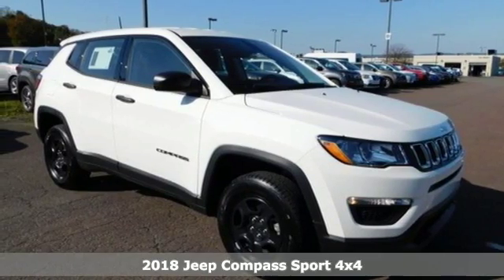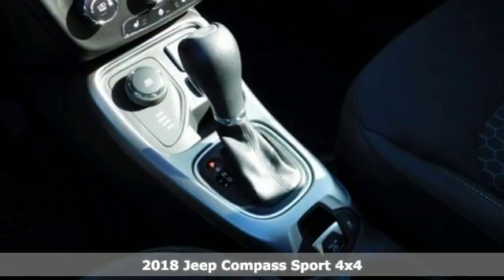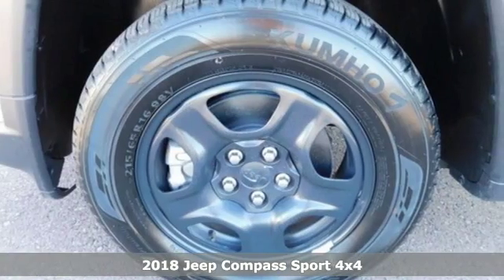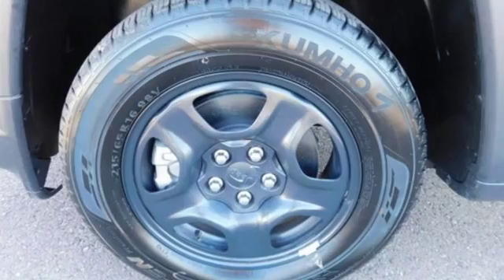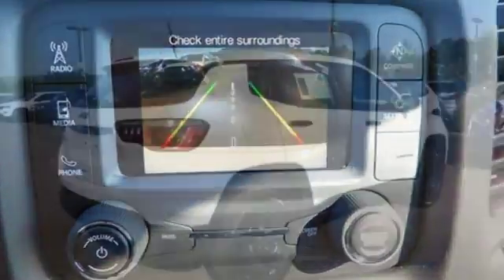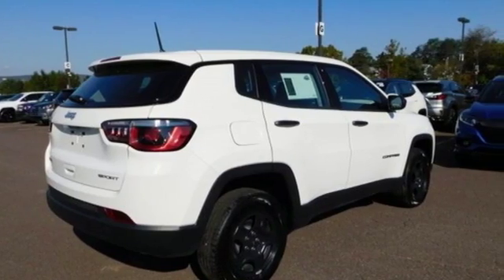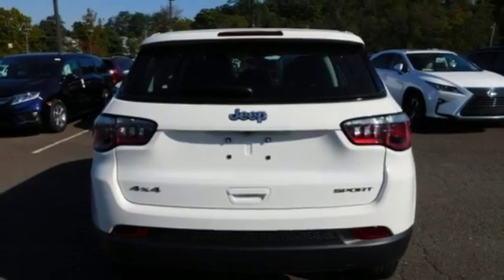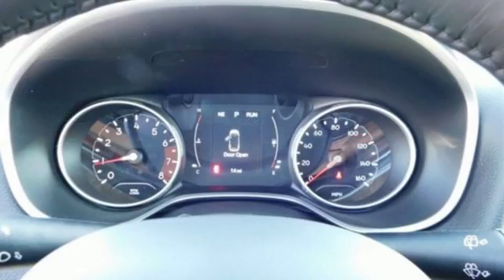2018 Jeep Compass Wilkes-Barre PA Scranton, PA J10396 - SOLD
Year: 2018
Make: Jeep
Model: Compass
Trim: Sport
Engine: 2.4L I4
Transmission: 9-Speed Automatic
Color: White
Interior: Black
Stock #: J10396
VIN: 3C4NJDAB5JT482768
Cold Weather Group (Heated Steering Wheel, Leather Wrapped Steering Wheel, and Reversible Carpet/Vinyl Cargo Mat), Quick Order Package 27A, 4WD, 3.833 Axle Ratio, 4-Wheel Disc Brakes, 6 Speakers, ABS brakes, Air Conditioning, AM/FM radio, Anti-whiplash front head restraints, Block heater, Brake assist, Bumpers: body-color, Cloth Low-Back Bucket Seats, Compass, Delay-off headlights, Driver door bin, Driver vanity mirror, Dual front impact airbags, Dual front side impact airbags, Electronic Stability Control, Four wheel independent suspension, Front anti-roll bar, Front Bucket Seats, Front Center Armrest w/Storage, Front reading lights, Heated door mirrors, Illuminated entry, Knee airbag, Low tire pressure warning, Manufacturer's Statement of Origin, Occupant sensing airbag, Outside temperature display, Overhead airbag, Overhead console, Panic alarm, Passenger door bin, Passenger vanity mirror, Power door mirrors, Power steering, Power windows, Radio: Uconnect 3 w/5" Display, Rear anti-roll bar, Rear seat center armrest, Rear window defroster, Rear window wiper, Remote keyless entry, Speed control, Split folding rear seat, Spoiler, Steering wheel mounted audio controls, Tachometer, Telescoping steering wheel, Tilt steering wheel, Traction control, Trip computer, Variably intermittent wipers, and Wheels: 16" x 6.5" Styled Black Steel. *Your additional costs are sales tax, tag and title fees for the state in which the vehicle will be registered, any dealer-installed options (if applicable) and a dealer processing fee ($299 Maryland; not required by law); ($141 Pennsylvania). Prices are subject to change, and prior sales are excluded from these offers. While every reasonable effort is made to ensure the accuracy of this information, we are not responsible for any errors or omissions contained on these pages. Please verify any information in question with the dealer. The applicable manufacturer rebates and incentives on this vehicle are: $500 - SAME HOUSEHOLD as the OWNER of a FARM 40C*X3. Exp. 01/02/2019, $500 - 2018 Returning Lessee 38CJB3 (EP compatible). Exp. 01/02/2019, $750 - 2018 Non-Prime Retail Bonus Cash **CJ1V. Exp. 12/03/2018, $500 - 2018 MY Military Program 39CJB. Exp. 01/02/2019, $1,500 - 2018 Retail Consumer Cash **CJ1 (GL,MA,MW,NE). Exp. 12/03/2018, $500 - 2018 Black Friday Retail Bonus Cash 45CJN. Exp. 12/03/2018

Address:
150 MotorWorld Dr #8